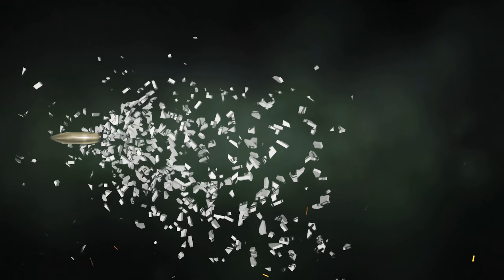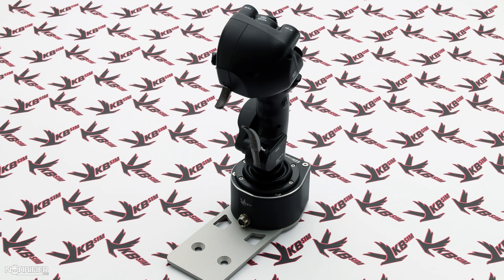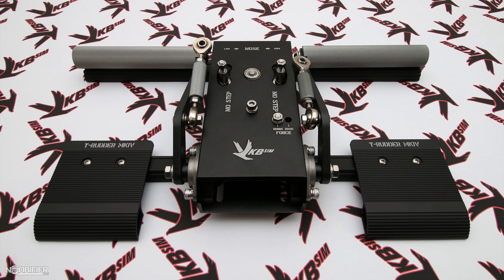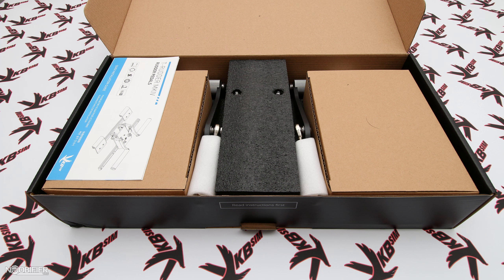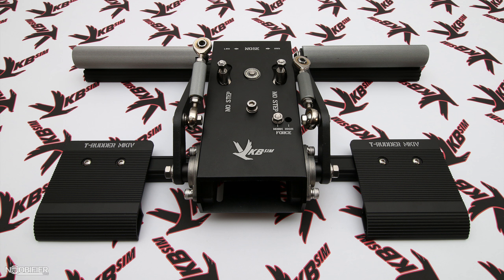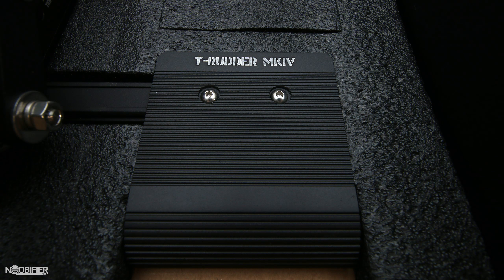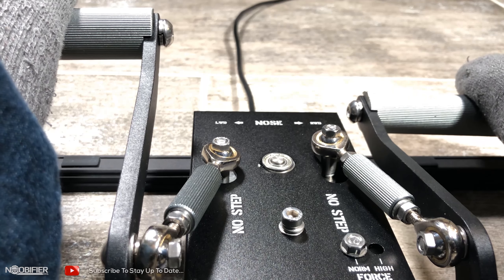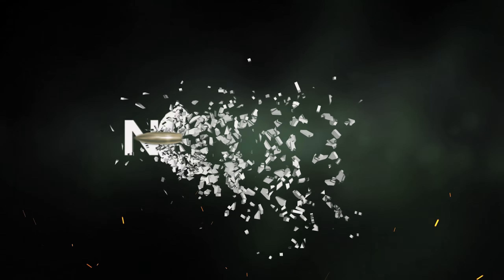VKB -T RUDDER Pedal Kit Mk iv - The Report - Review & Overview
RetailMeNot Genie is a FREE browser extension that automatically searches the web for
money with zero effort.